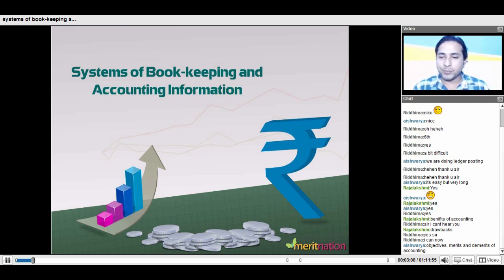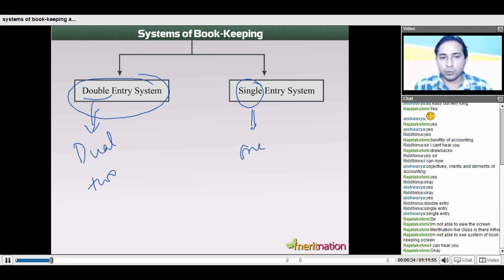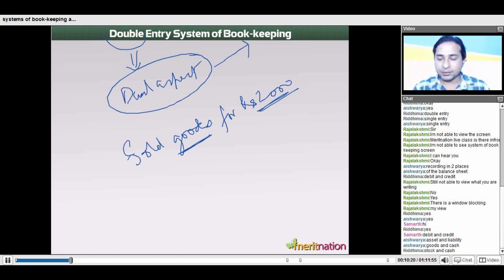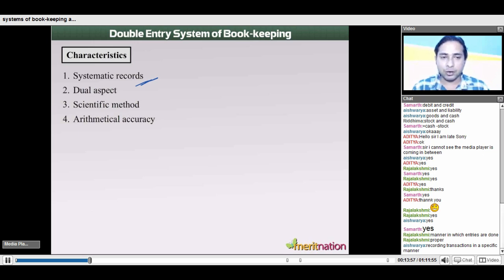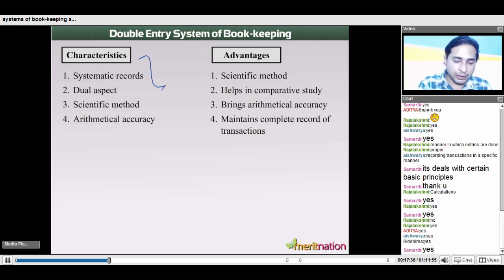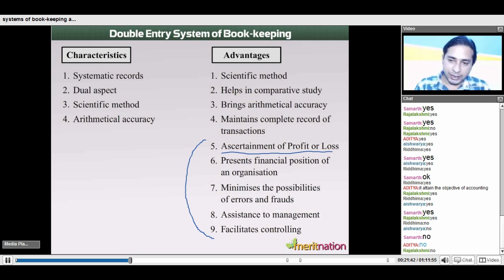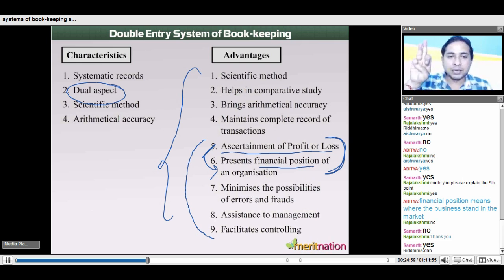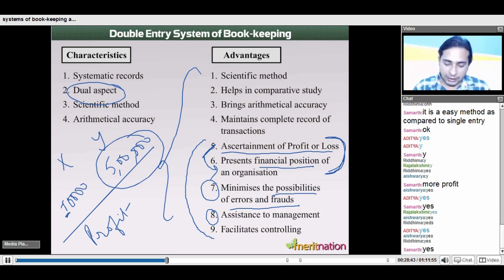Meritnation Live (Accountancy): Systems of Book Keeping and Accounting Information